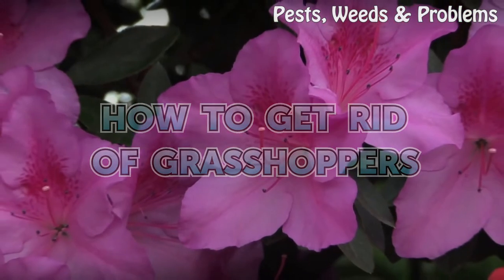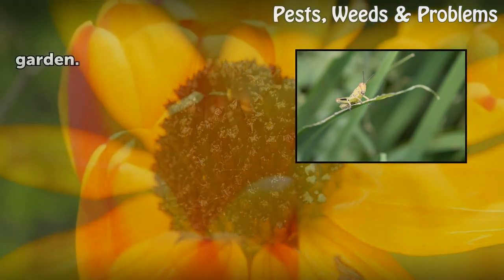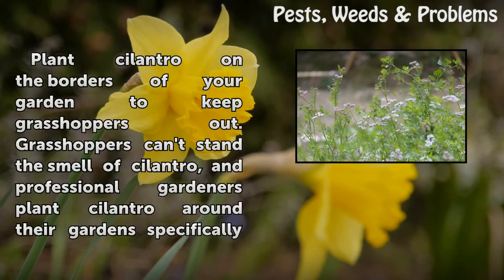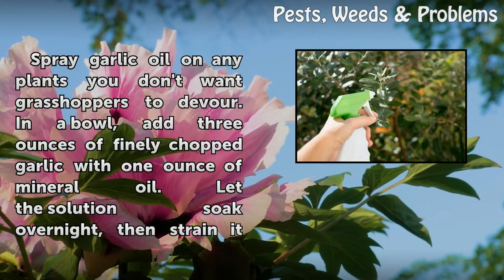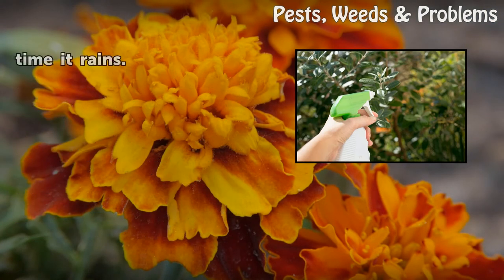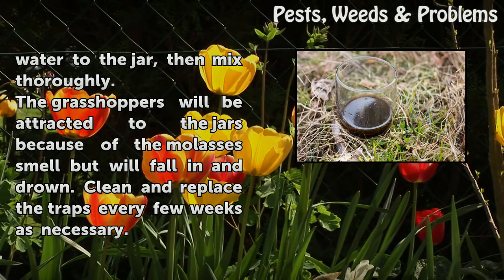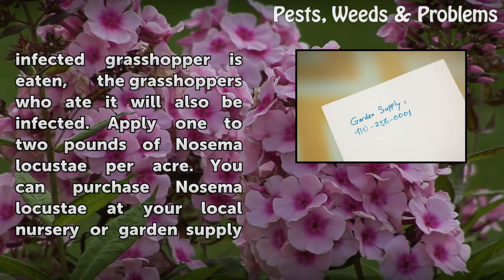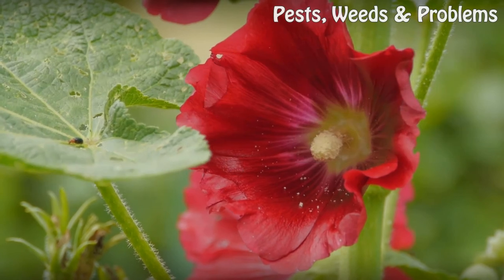How to Get Rid of Grasshoppers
How to Get Rid of Grasshoppers. Grasshoppers are insects that can be identified by their long legs that bend higher than the body, bright green or brownish color, and their antennae, which are shorter than the length of the body. Grasshoppers are considered garden pests because they feed on grass, leaves and fruit and can do significant damage to...

Table of contents How to Get Rid of Grasshoppers
Things You'll Need 00:42
Step 1 01:00
Step 2 01:26
Step 3 02:00
Step 4 02:31
Step 5 03:03